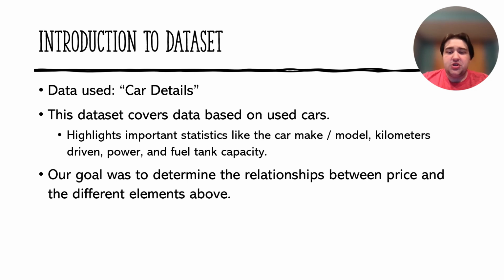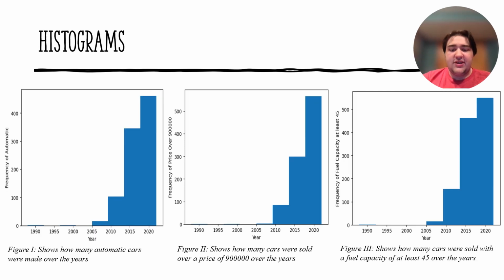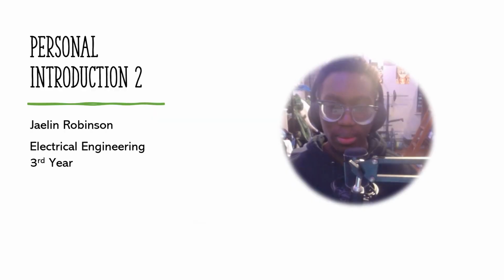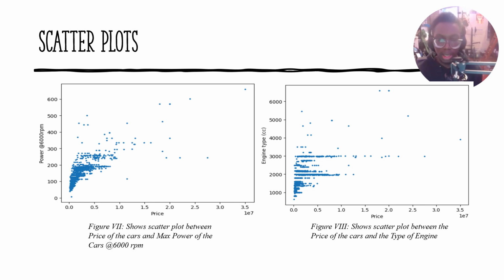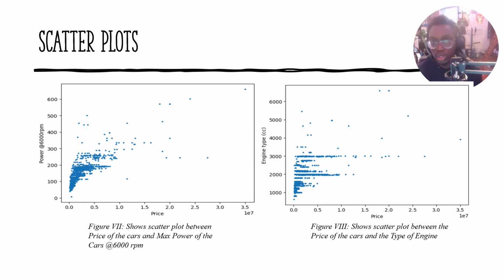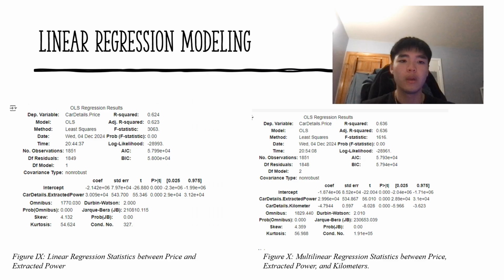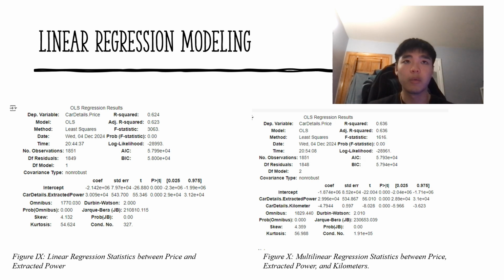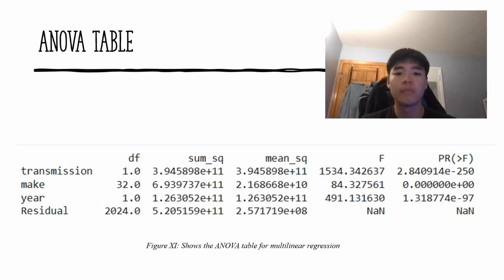Data Science Project